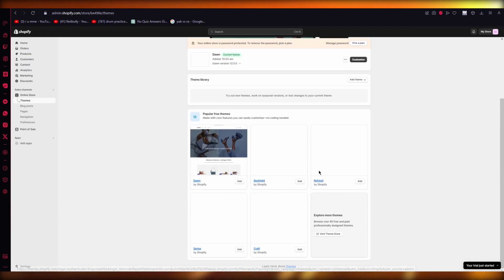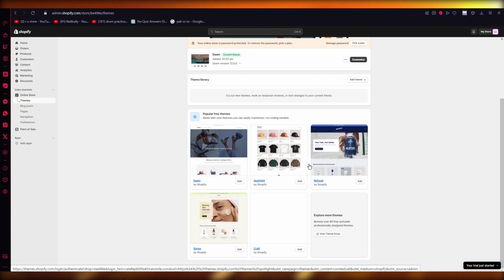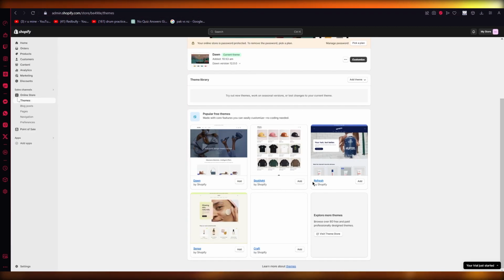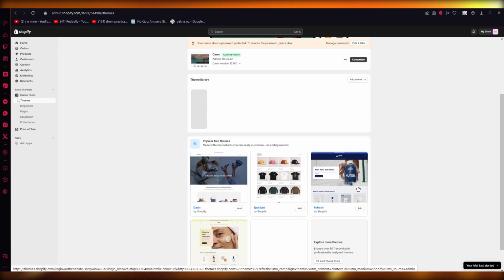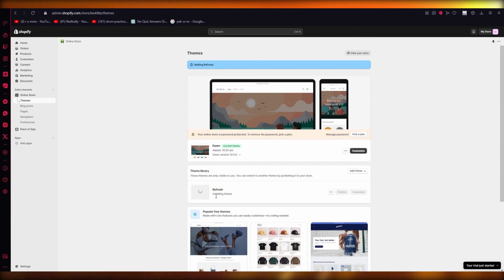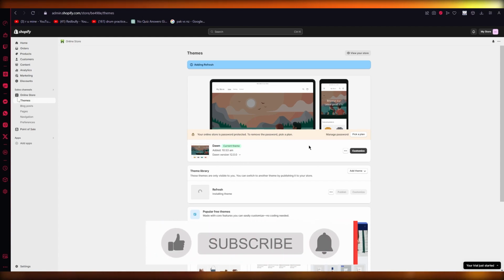How to Change Shopify Store Theme (2024) Full Guide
Changing the theme of your Shopify store is a simple and effective way to refresh and revamp your online presence. To begin, log in to your Shopify account and navigate to the "Online Store" tab. From there, click on "Themes" and select "Explore free themes" or "Visit theme store" to browse available options.

Once you have chosen a new theme, click on "Actions" and then "Publish" to make it live on your store. It is important to note that changing your theme will not affect your store's content or products, but it will alter the overall design and layout. Additionally, be sure to preview and test your new theme before publishing to ensure a smooth transition for your customers.